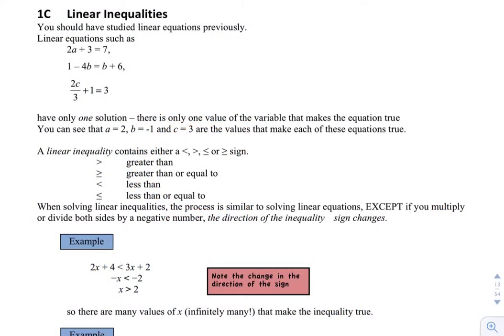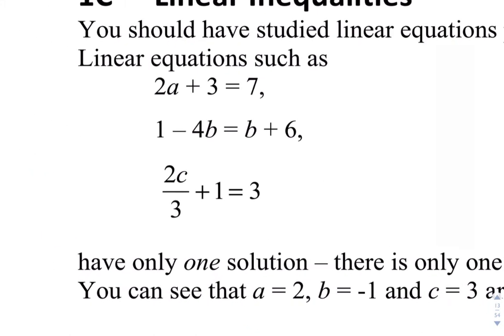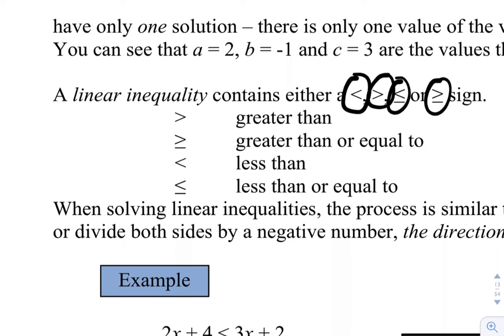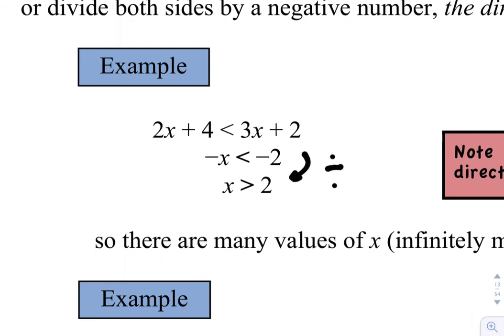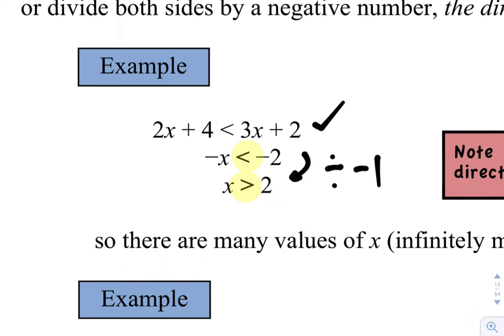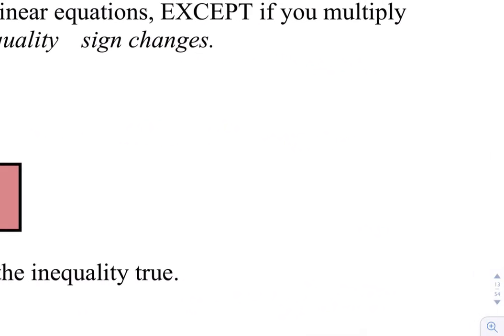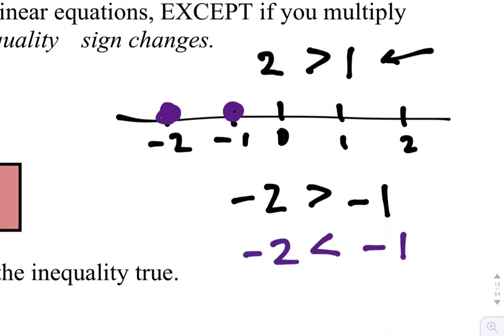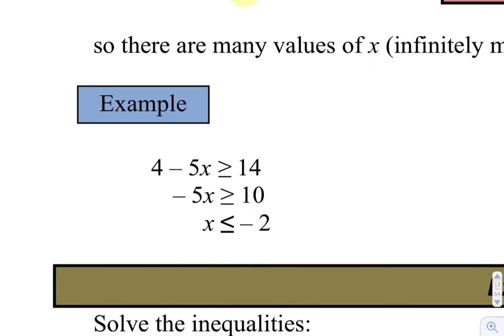AS Mathematics for CIE - P1 Quadratics 3 - Linear Inequalities